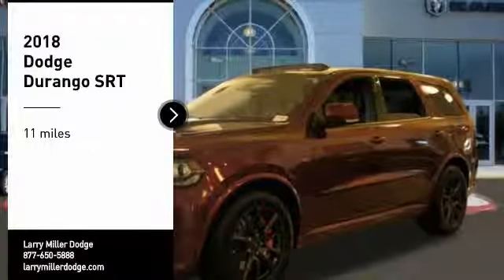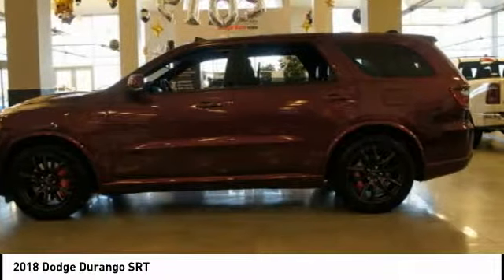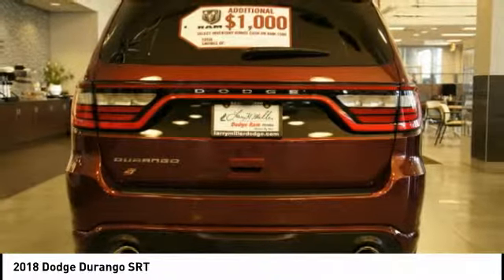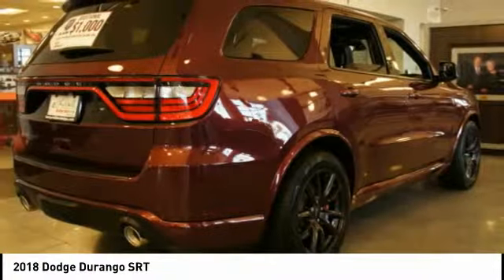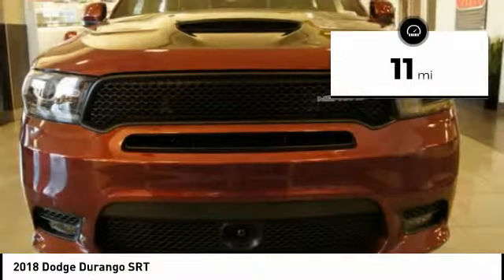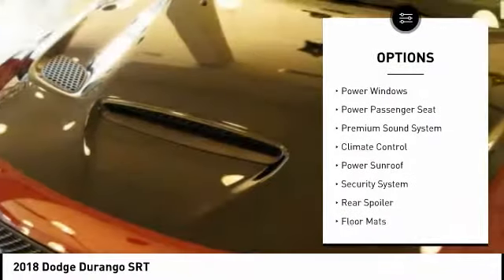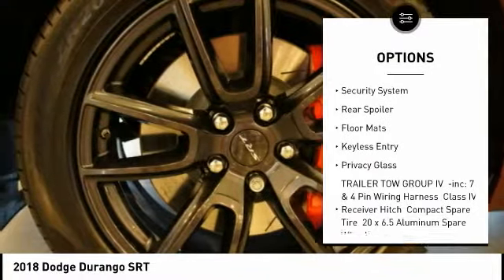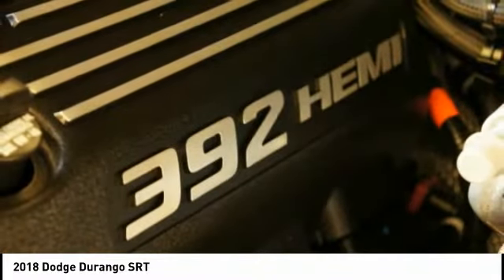2018 Dodge Durango Peoria AZ J3081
2018 Dodge Durango SRT

Larry Miller Dodge
8665 West Bell Road

Boasts 19 Highway MPG and 13 City MPG! This Dodge Durango delivers a Premium Unleaded V-8 6.4 L/392 engine powering this Automatic transmission. WHEELS: 20 X 10 LO-GLOSS BLACK MULTISPOKE, TRANSMISSION: 8-SPEED AUTOMATIC (8HP70) (STD), TRAILER TOW GROUP IV -inc: 7 & 4 Pin Wiring Harness, Class IV Receiver Hitch, Compact Spare Tire, 20 x 6.5 Aluminum Spare Wheel.*This Dodge Durango Comes Equipped with These Options *QUICK ORDER PACKAGE 29L -inc: Engine: 6.4L V8 SRT HEMI MDS, Transmission: 8-Speed Automatic (8HP70) , TIRES: P295/45ZR20 BSW AS (STD), TECHNOLOGY GROUP -inc: Lane Departure Warning Plus, Advanced Brake Assist, Full Speed Forward Collision Warning Plus, Adaptive Cruise Control w/Stop, Blind Spot & Cross Path Detection, SRT INTERIOR APPEARANCE GROUP -inc: Real Carbon Fiber Interior Accents, Premium Wrapped I/P Bezel, REAR DVD ENTERTAINMENT CENTER -inc: Blu-Ray Compatible Dual Screen Video, Rear Seat Video System, REAL CARBON FIBER INTERIOR ACCENTS, POWER SUNROOF, OCTANE RED PEARLCOAT, ENGINE: 6.4L V8 SRT HEMI MDS (STD), COMPACT SPARE TIRE -inc: 20 x 6.5 Aluminum Spare Wheel.* Stop By Today *Come in for a quick visit at Larry H. Miller Dodge Peoria, 8665 West Bell Rd, Peoria, AZ 85382 to claim your Dodge Durango!